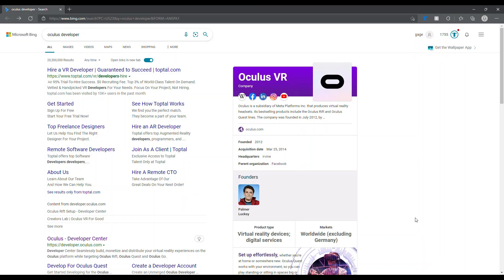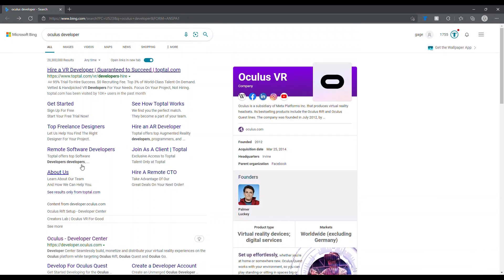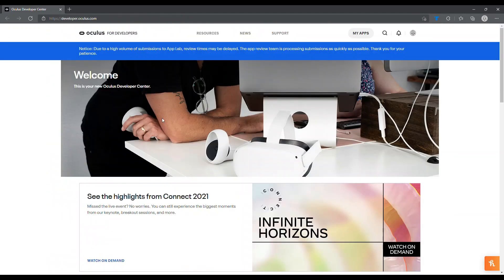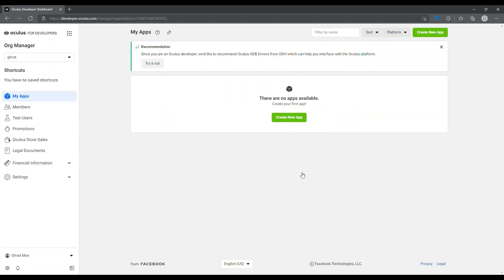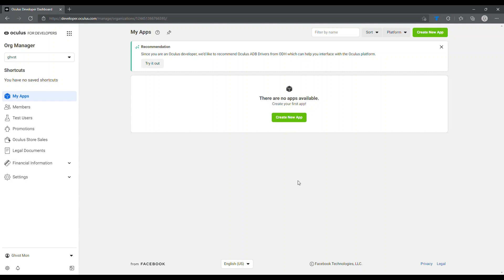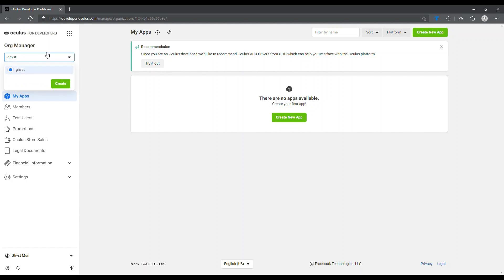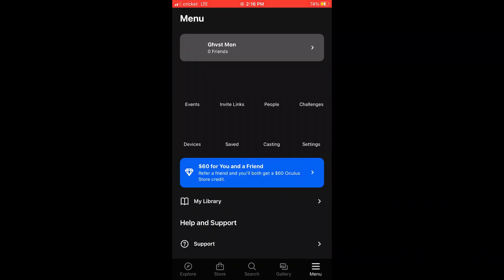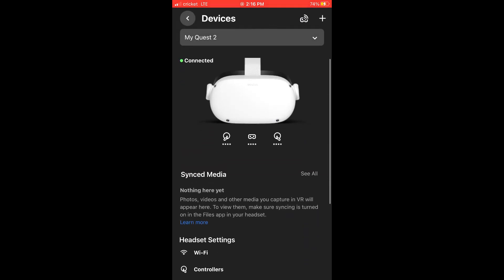how to enable developer mode on quest 2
how to enable developer mode on oculus/meta quest 2

If u want to ask me a question ask me in my discord